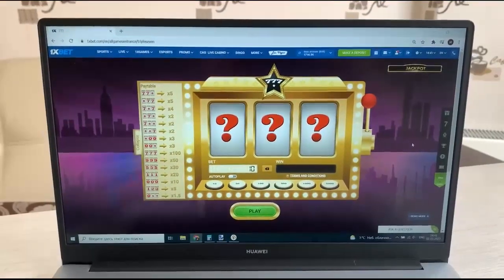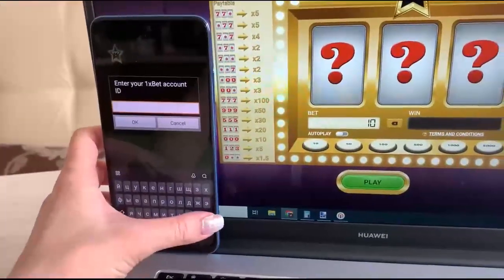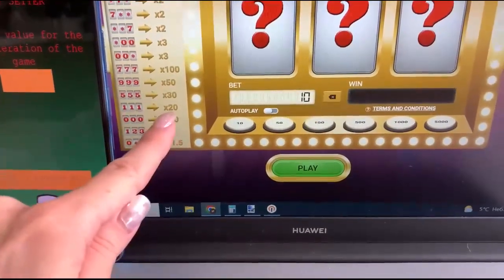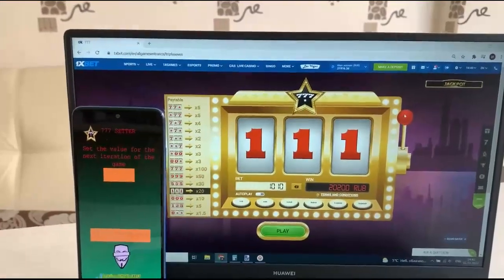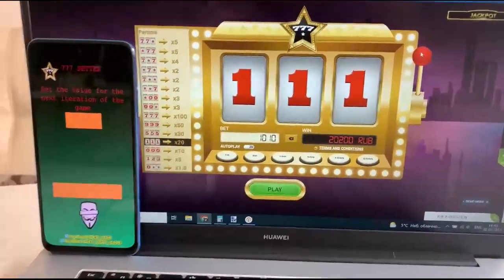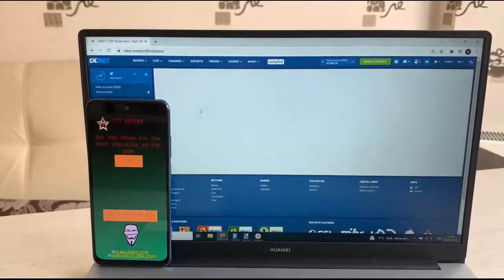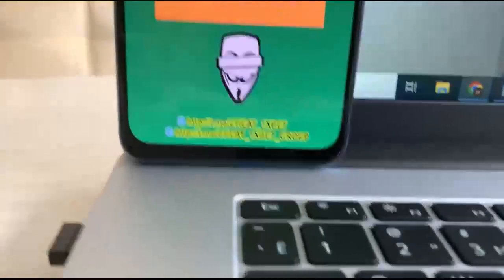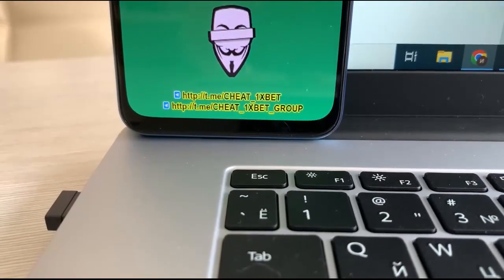Bot-assistant 777 it is better programs apple of fortune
One wait for the next clip of my channel script-helper for 777 and by other programs. Stop working for $15 a month hurry up click on the link just below. In that video I always use a hack which gives you the opportunity to receive each step. This script bot enables me to correctly work readily and I can not worry that I'd lose the bet. Exactly fantastic. There is no better script-helper for 777.